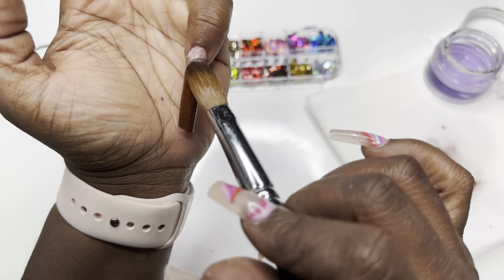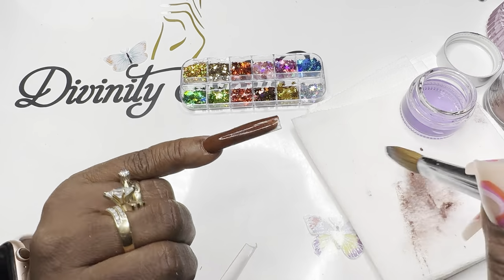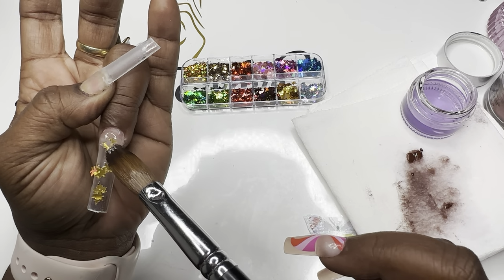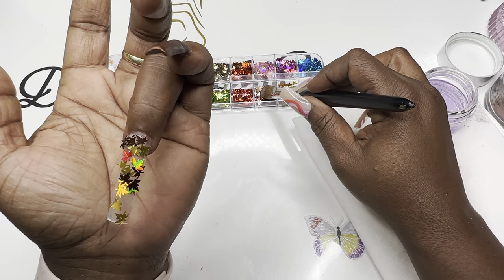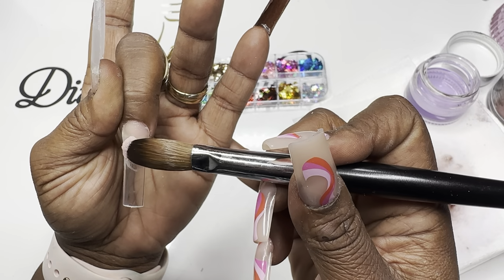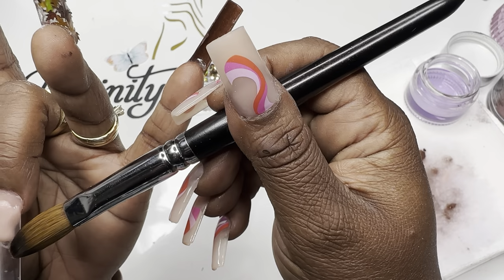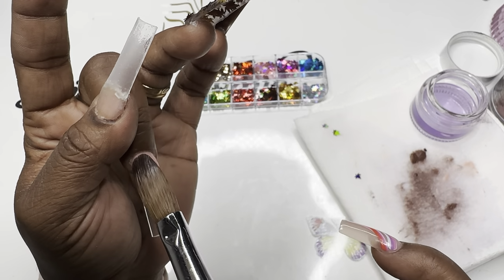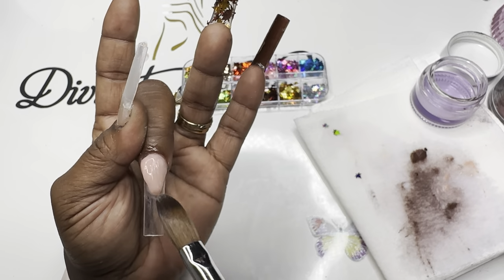🍁 How To Create Fall Nail Designs | Beginner Friendly Acrylic Fall Nails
Today's video is "How to Create Fall Nail Designs." I'll teach you how to create an acrylic fall nail design.

Would you like me to review your product(s)? Interested in a collab?

Amazon storefront

Recording Equipment
Canon EOS Rebel SL3 EF-S 18-55mm f/4-5.6 IS STM